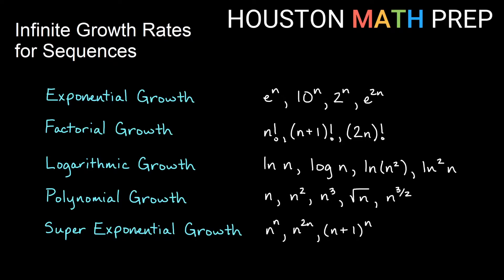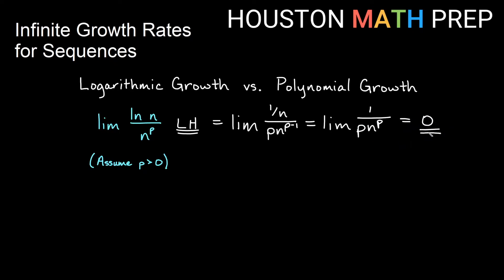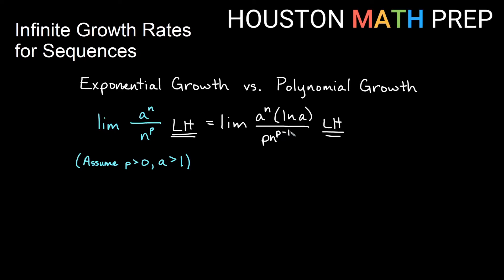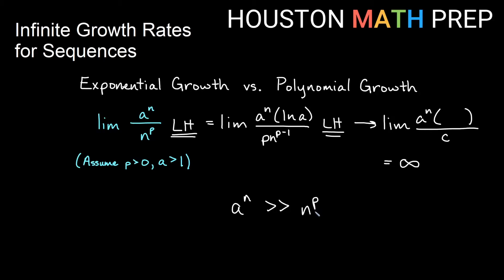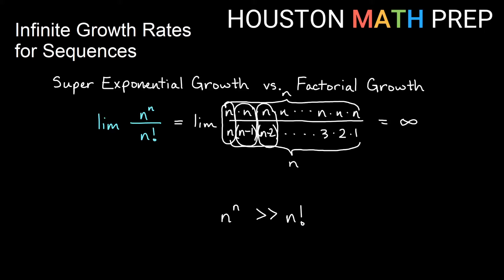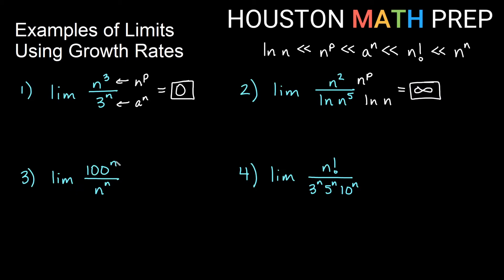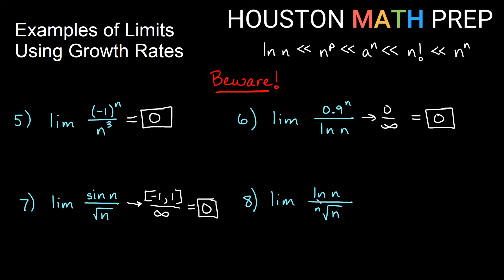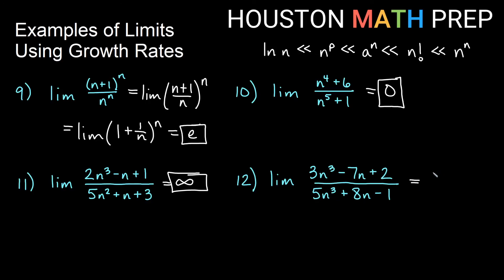Infinite Growth Rates for Sequences (Limit Shortcuts!)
Calculus 2 video that looks at growth rates for infinite sequences that diverge: logarithmic growth vs polynomial growth vs exponential growth vs factorial growth vs super exponential growth.  We show some comparisons of these infinite sequences using limits and L'Hospital's rule, develop a shortcut to decide quickly about these limits, and work several examples using the shortcuts.
0:00  Intro to divergent families of sequences
2:04  Logarithmic Growth vs Polynomial Growth
4:00  Polynomial Growth vs Exponential Growth
6:25  Factorial Growth vs Exponential Growth
8:35  Super Exponential Growth vs Factorial Growth
10:36  Overall shortcut for infinite growth rates
11:02  Examples